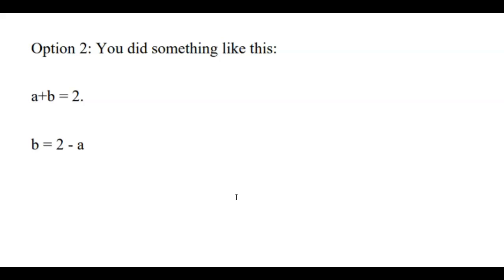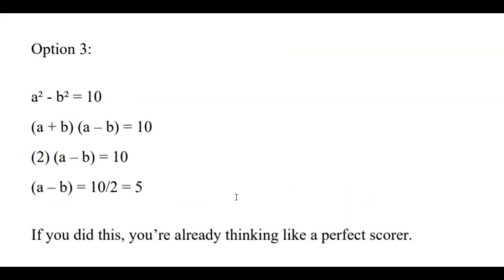SAT Math Problem 1